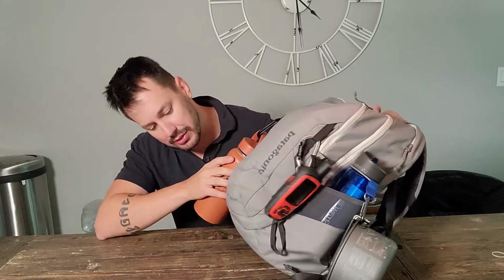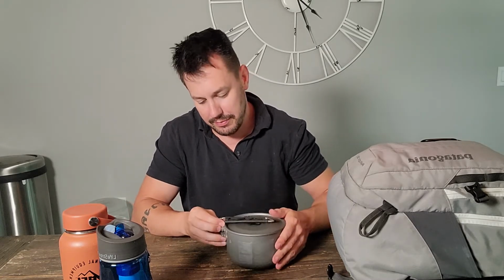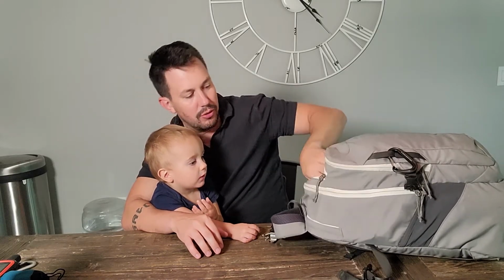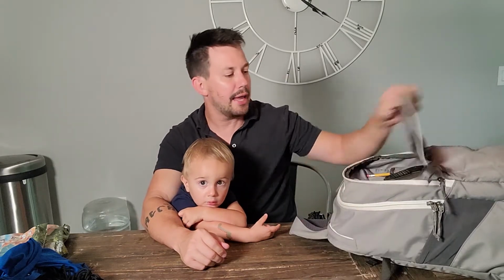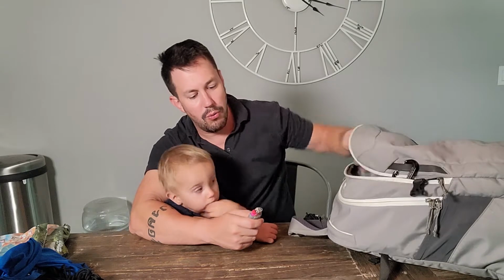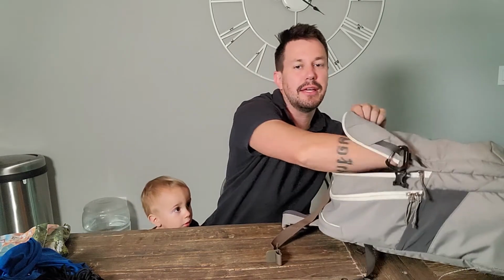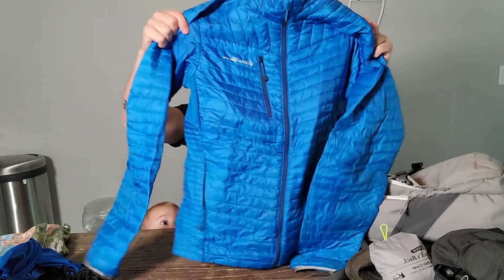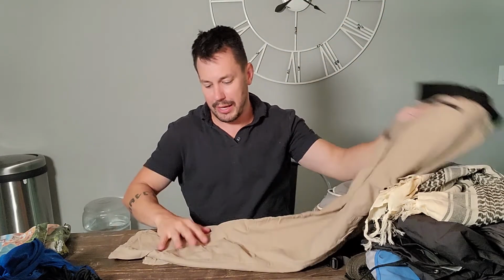Go Bag Essentials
This video shows what is in my current go bag.  This is the bag I keep in whatever vehicle I happen to be using.